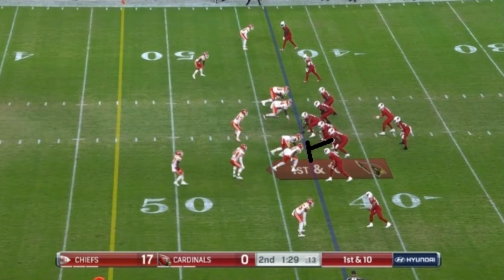Film Study: How Felix Anudike-Uzomah played for the Kansas City Chiefs